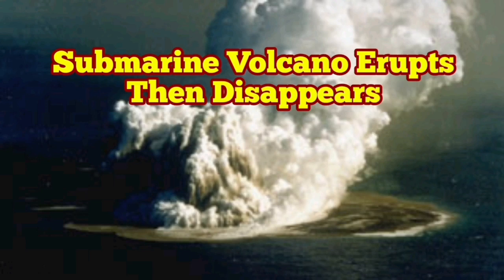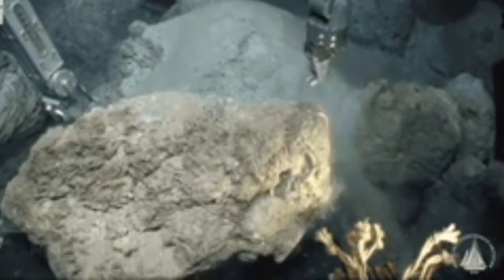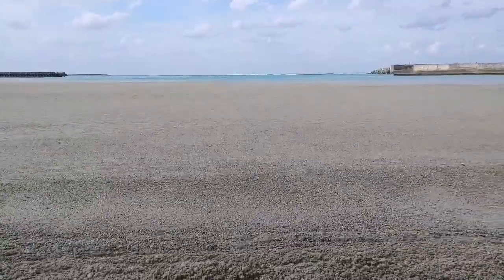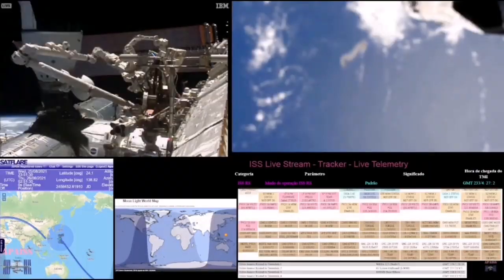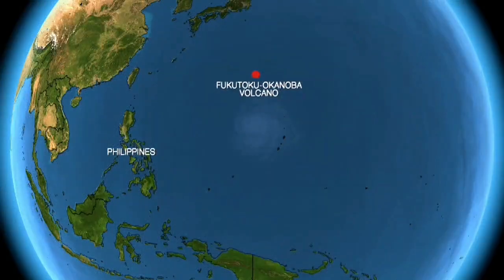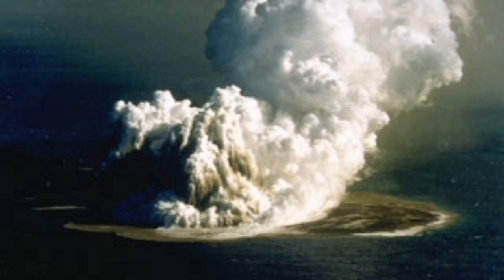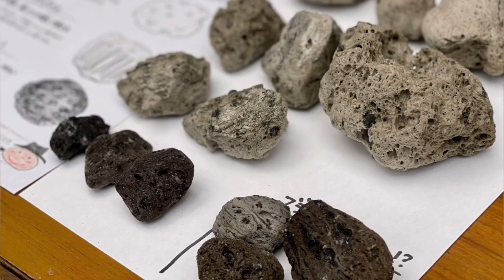Submarine Volcano Erupted Pumice Then Disappeared, Fukutoku-Okanoba, Japan, Pacific Ring Of Fire